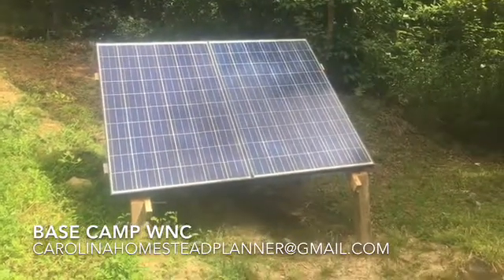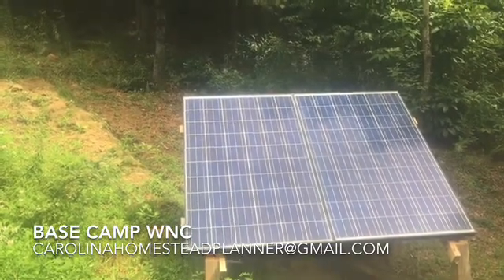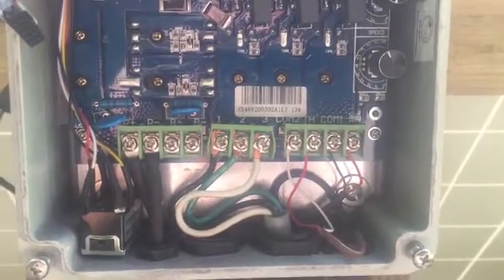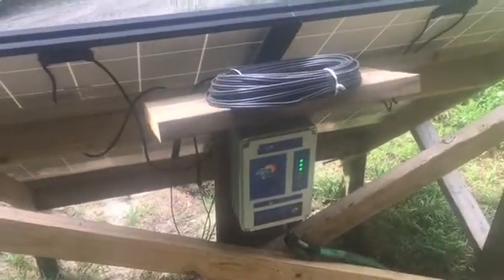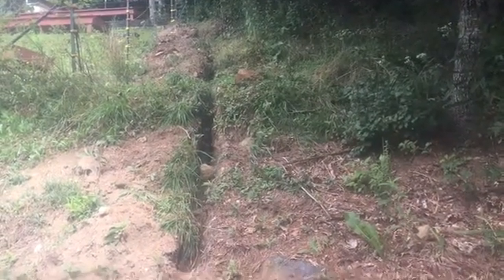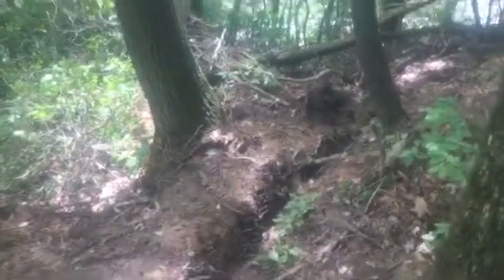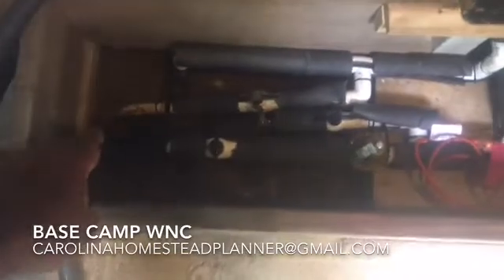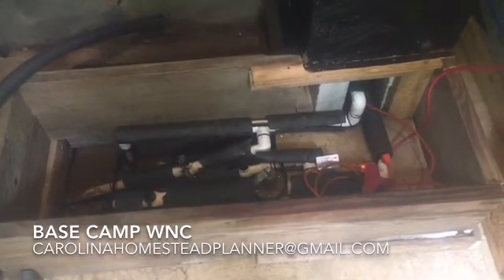Gravity Water System With A Solar Pump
This is a gravity flow water system that is filled by a solar powered pump also a grid powered well pump